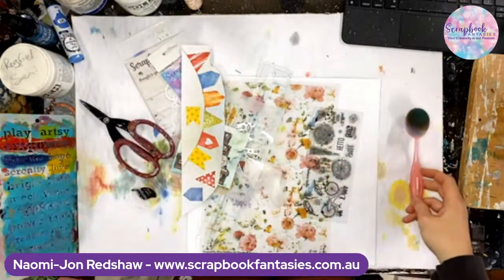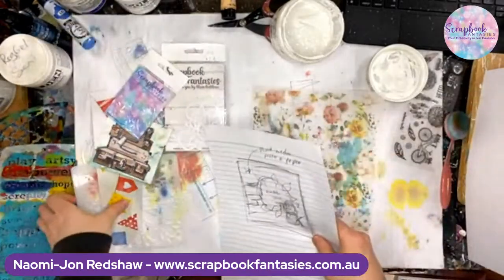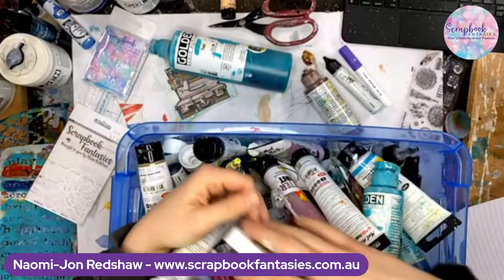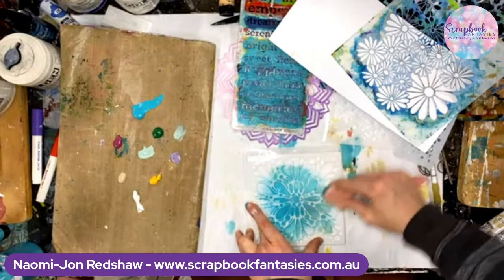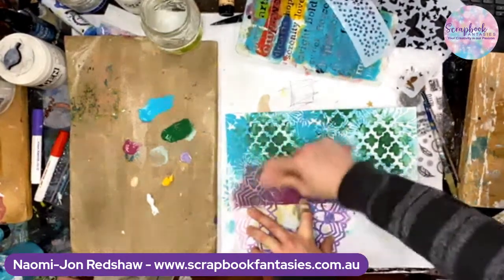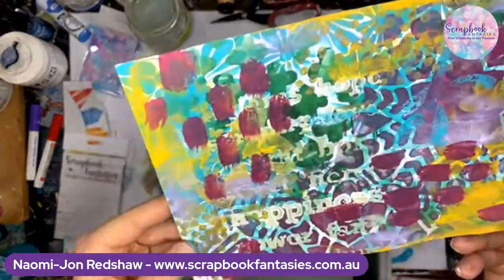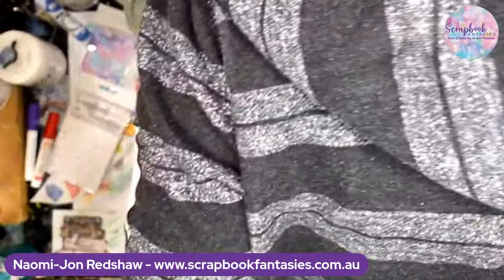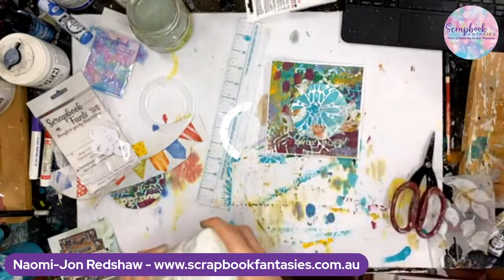Mixed Media with Naomi-Jon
Mixed Media with Naomi-Jon on the 3 of August 2023